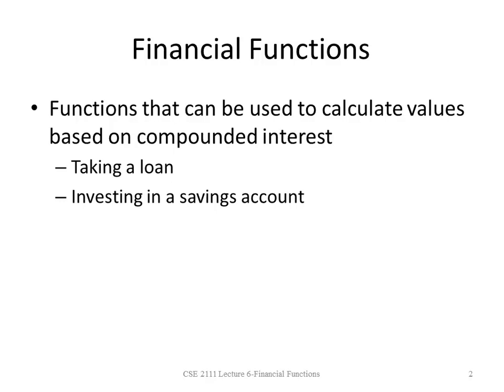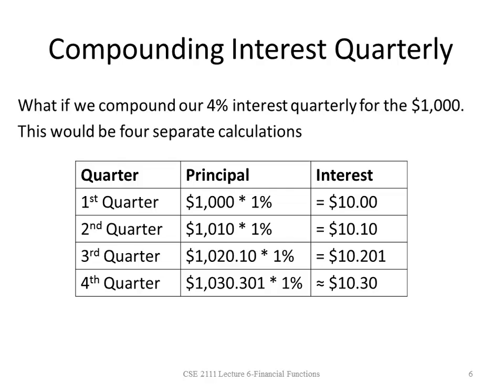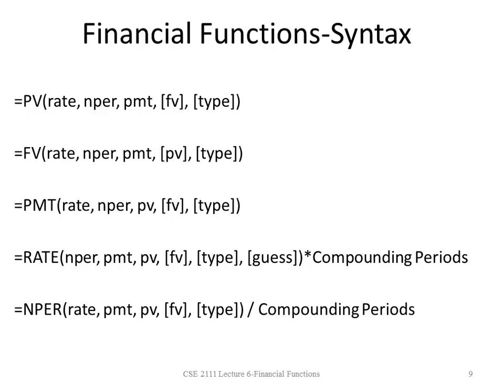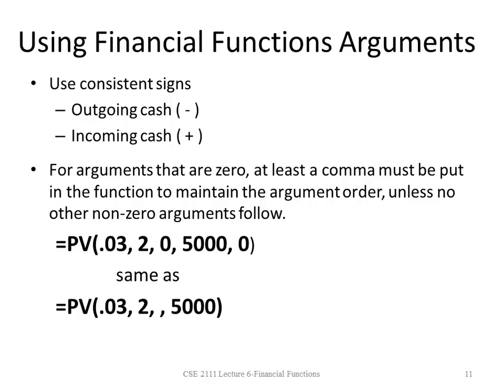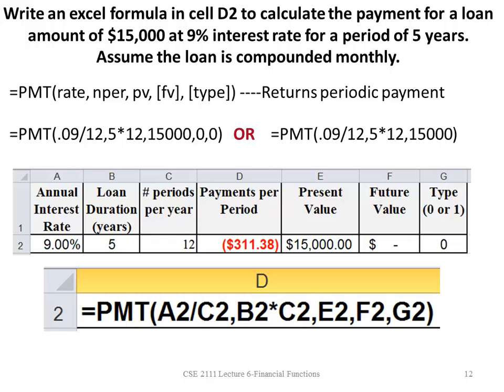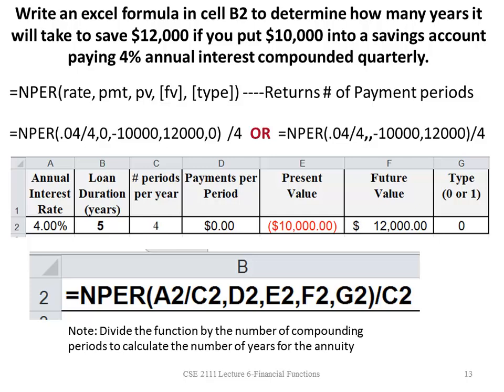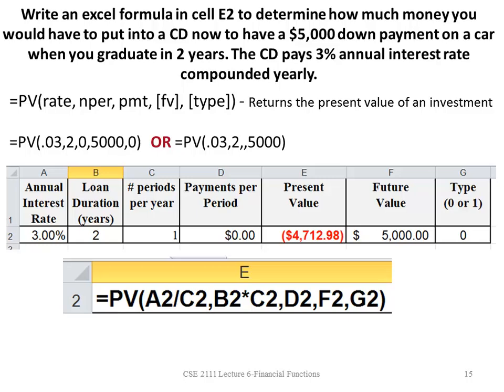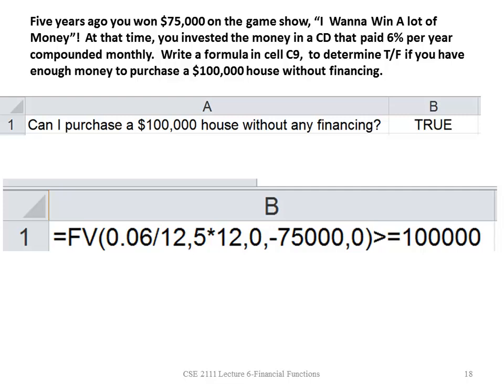CSE 2111 Lecture 6 Financial Functions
Financial Functions